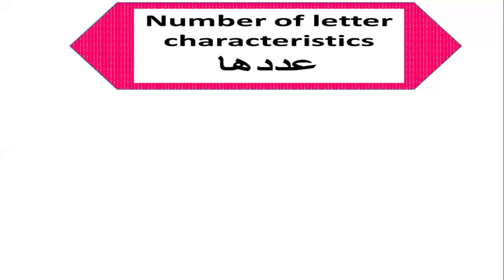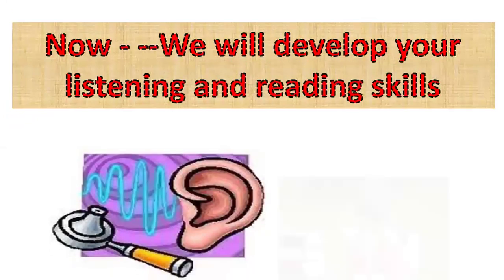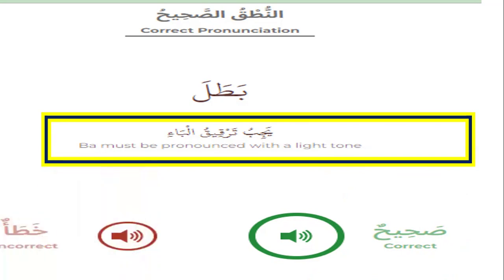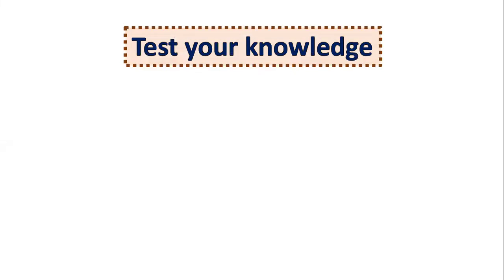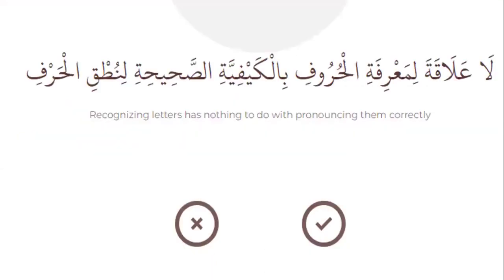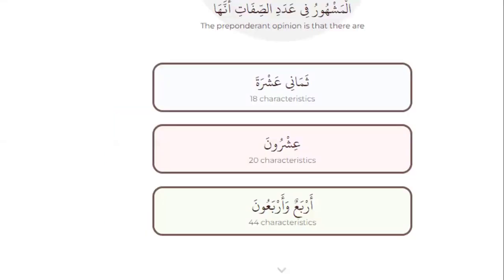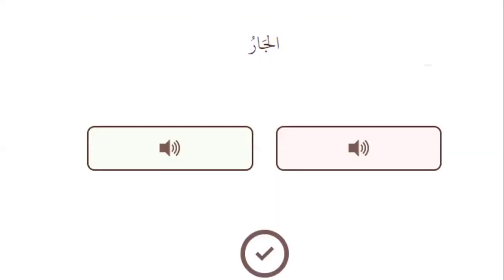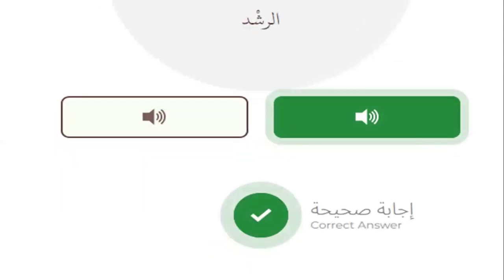صفات الحروف characteristics of letters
We will study 4 points about the characteristics of the letters.
Definition
Their benefit
Number of letter characteristics
Pronounce a characteristics correctly

We will develop your listening and reading skills